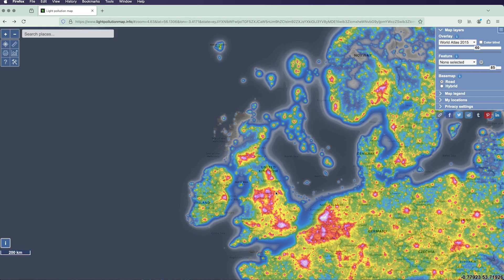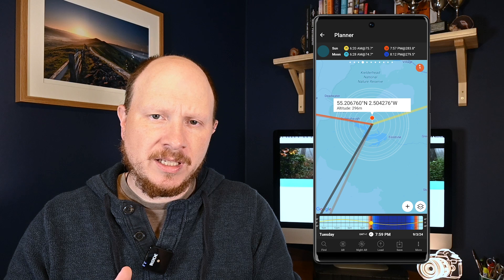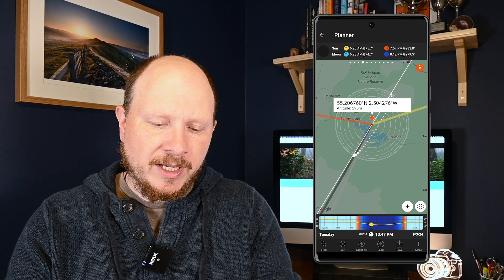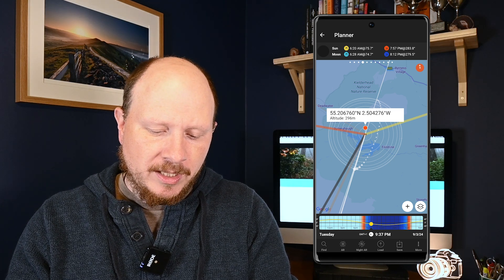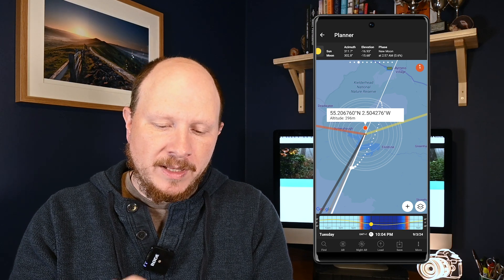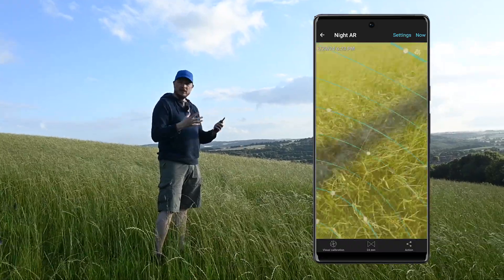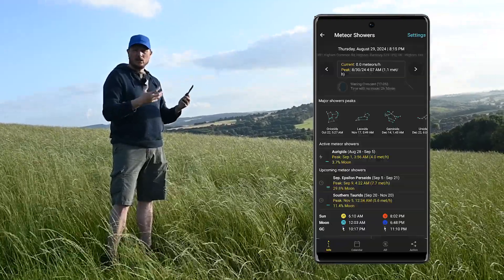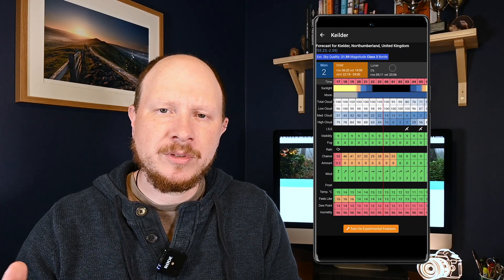How to Plan Astrophotography With Photopills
When it comes to planning an astrophotography shot, how do you know where the milky way is going to be when you capture it? In this video I'm explaining how to use the PhotoPills app on your smartphone to predict where the milky way will be and the best time to create your image.

00:00 Intro
01:08 Finding a location with a light pollution map
01:40 Using the planner in PhotoPills
04:59 Using Night AR for planning a milky way shot
05:53 Other astrophotography tools in PhotoPills
06:37 Checking weather conditions
07:19 Outro